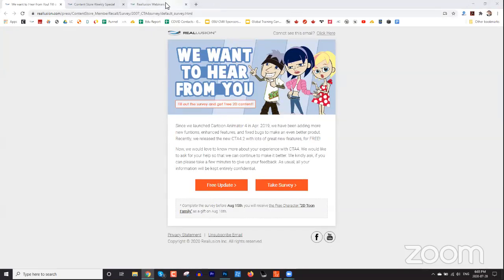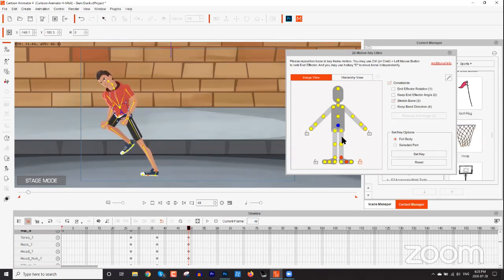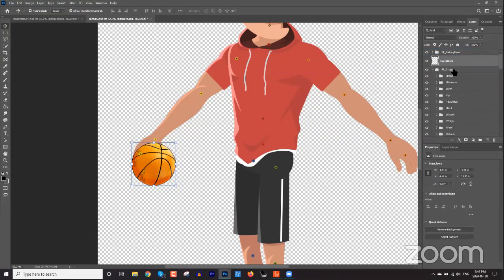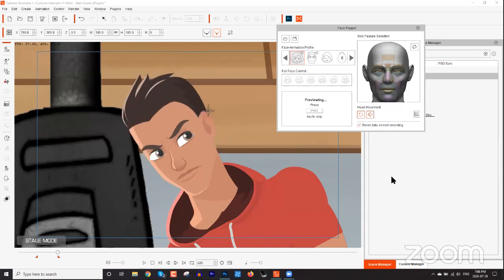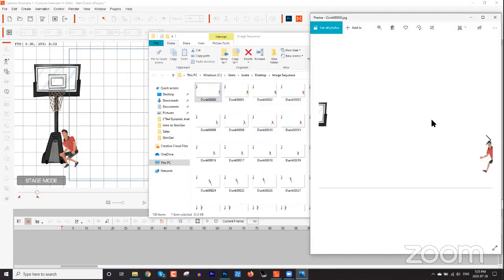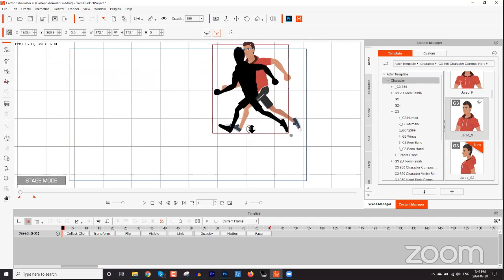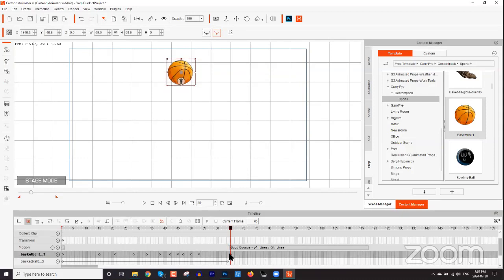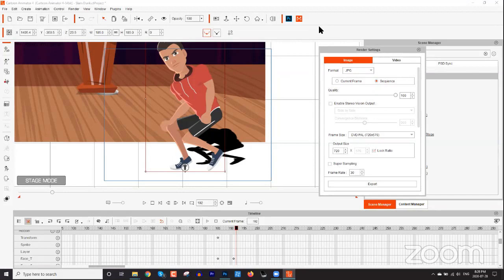Advanced Animation Techniques with Cartoon Animator 4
Animating is not all about just applying motions to your character from the motion library and calling it a day. To create unique and interesting projects, you’ll want to learn how to take advantage of Cartoon Animator 4’s powerful arsenal of animation tools in order to produce energetic and eye-catching character movement that brings excitement to your scene. This webinar will explore a couple of the ways you can utilize these tools to utilize traditional 2D animation techniques like squash and stretch, exaggeration, anticipation, and transition curves. After this webinar, you’ll be well on your way to being a professional with Cartoon Animator 4.

Live Demo Outline:
 - Transition curves with characters & props
 - Utilizing stretch bones for exaggeration
 - Picking up and throwing an object
 - Refining facial animation